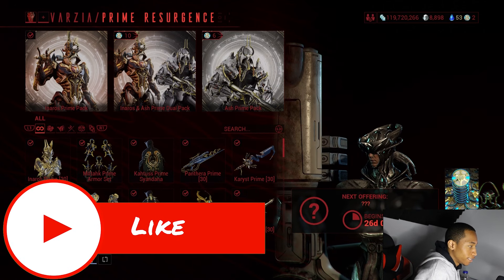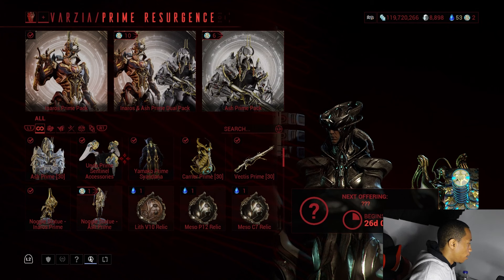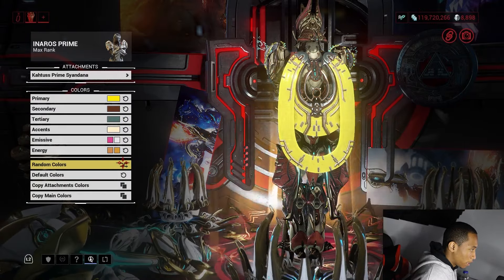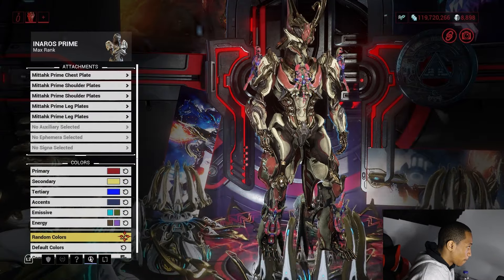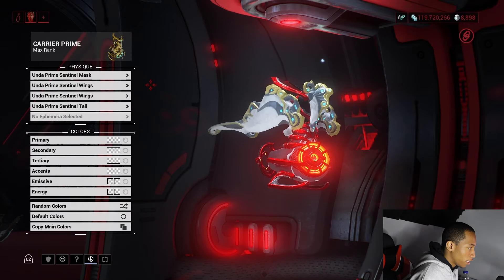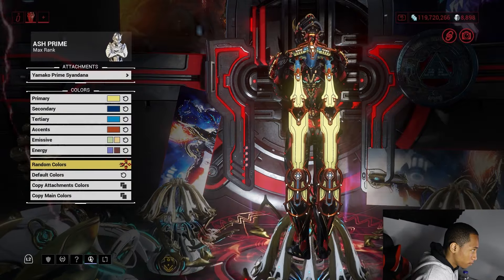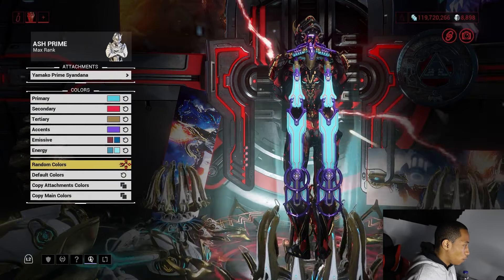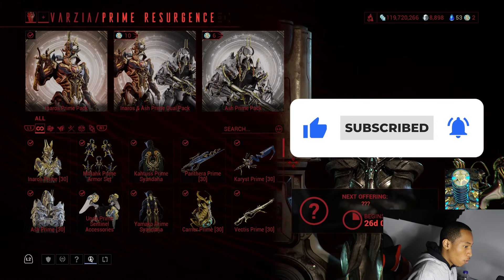Warframe- Inaros & Ash Prime Accessories [Is It Worth It?]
Prime Accessories from Inaros & Ash Prime!